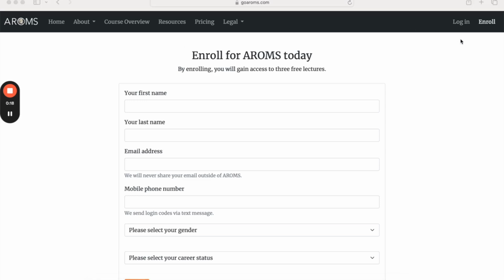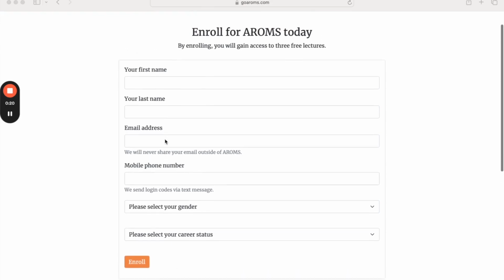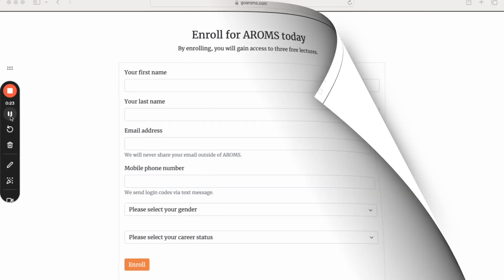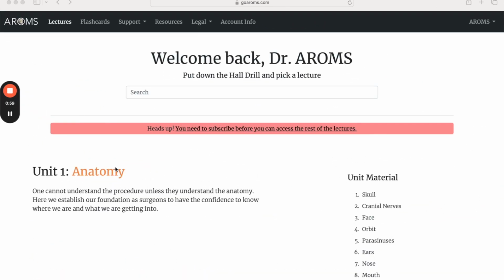🎓 How to Enroll for AROMS and Access 3 Free Lectures! 🎉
Ready to dive into the first-ever comprehensive curriculum for the oral and maxillofacial specialty? Follow this simple guide to enroll in AROMS and get instant access to 3 FREE lectures!

2️⃣ Enter your email to sign up for your free lectures.
3️⃣ Complete the enrollment form
4️⃣ Check your email for a confirmation link and verify your account.
5️⃣ Log in and start learning from the AROMS curriculum!

💡 Why AROMS?
AROMS is the ultimate resource for oral and maxillofacial professionals, providing structured, expert-led education to advance your career. Don’t miss out on this opportunity to explore the curriculum risk-free!